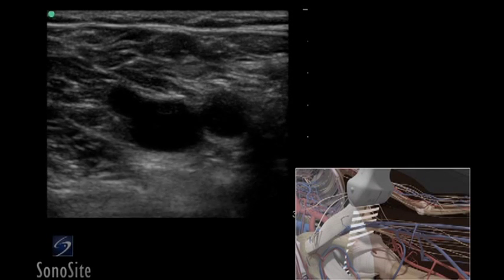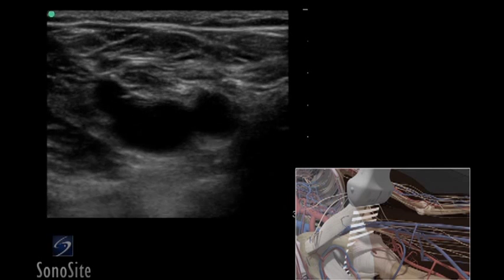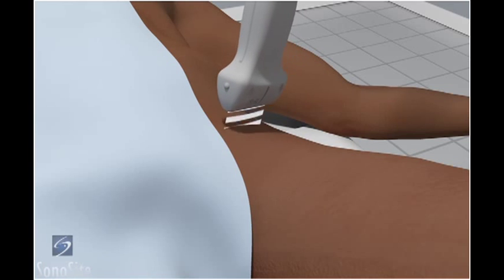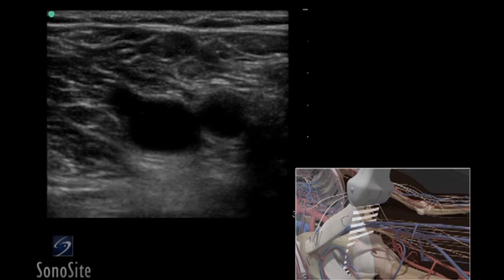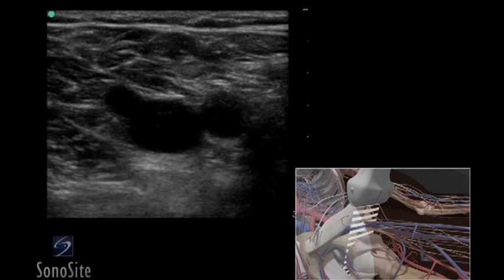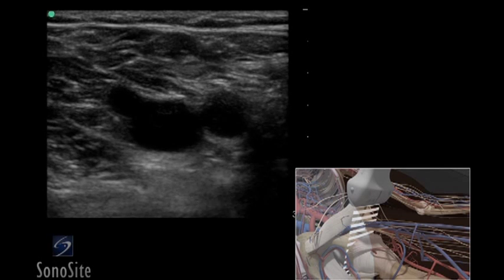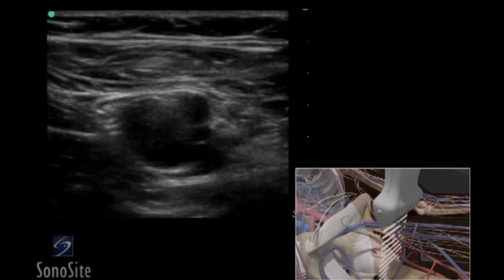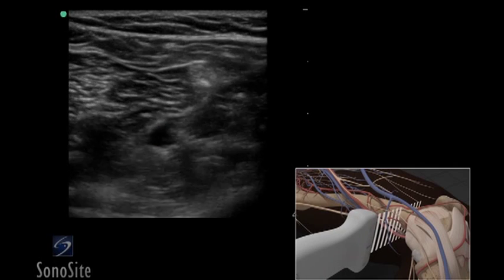How To: Deep Vein Thrombosis Ultrasound Exam 3D Video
Using 3D animations we have come up with a new way of demonstrating how to perform portable ultrasound examinations. In this educational video, you will see a demonstration of the Deep Vein Thrombosis ultrasound exam.